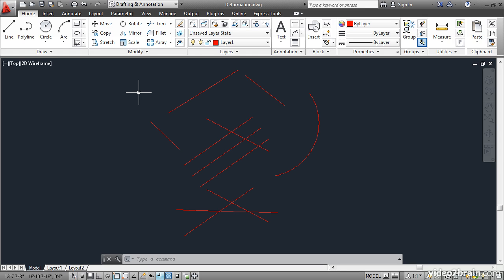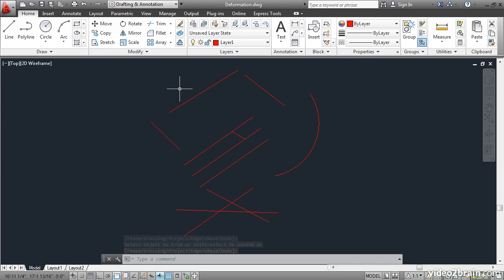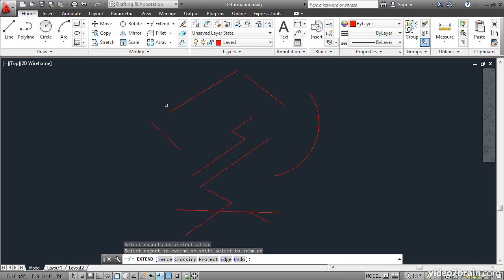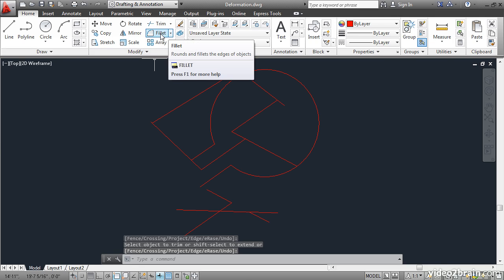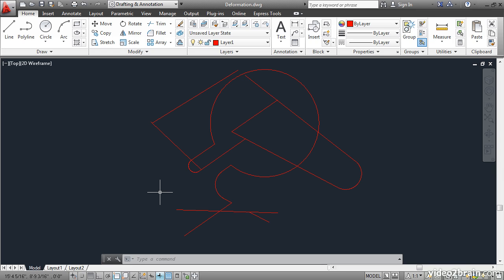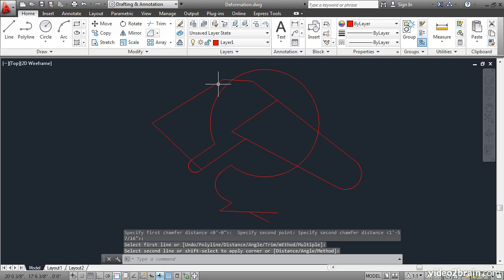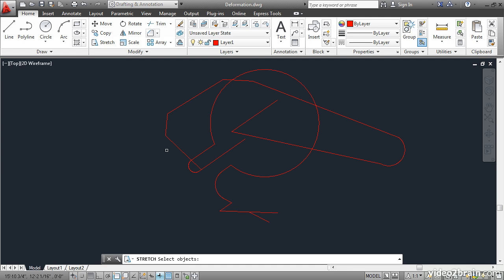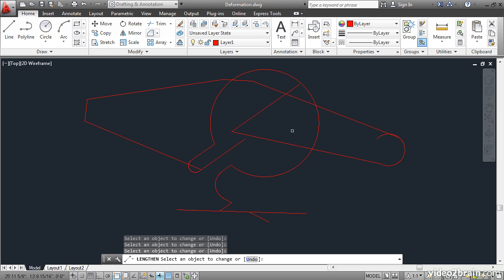Learn AutoCAD 2013. File 05 05